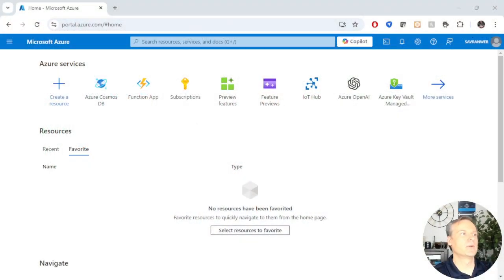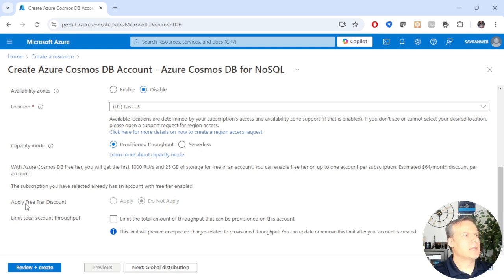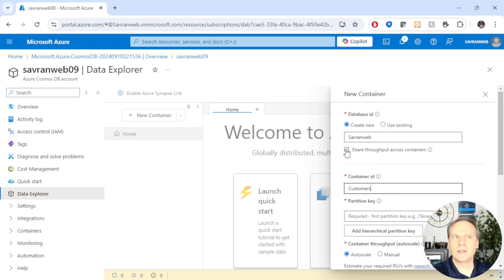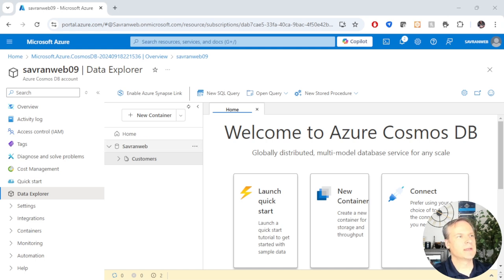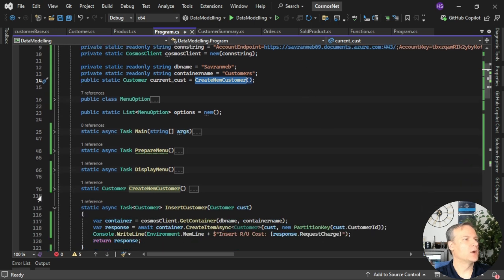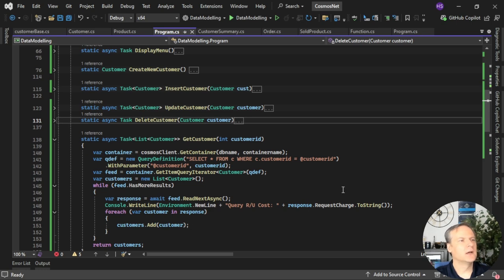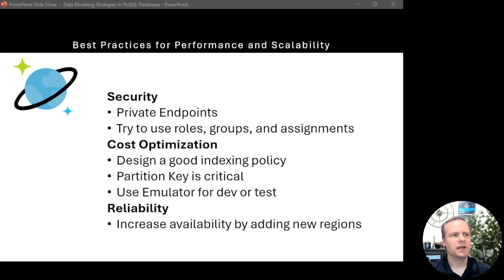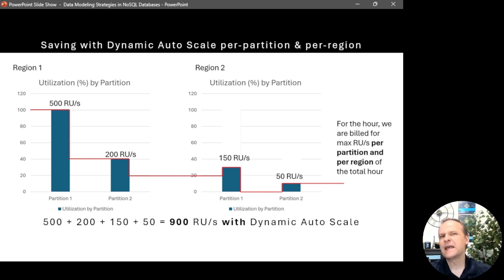Getting Started With Azure Cosmos DB: A Beginner's Guide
Introduction to Azure Cosmos DB
Setting up an Azure Cosmos DB account
Creating and Managing Databases and Containers
Basic Azure Cosmos DB CRUD operations
Best practices for performance and scalability in Azure Cosmos DB